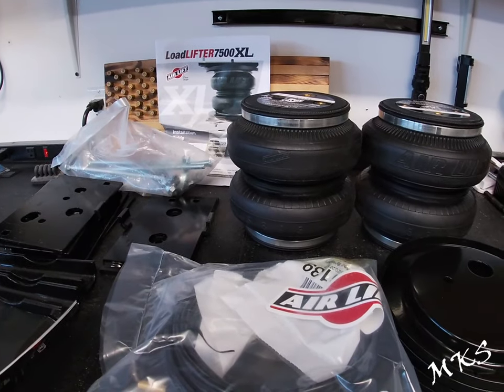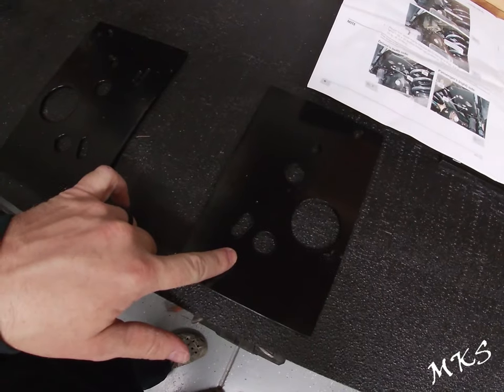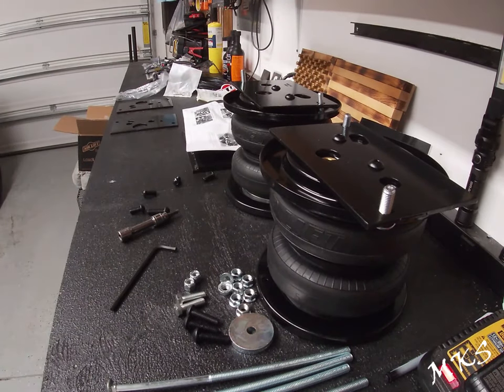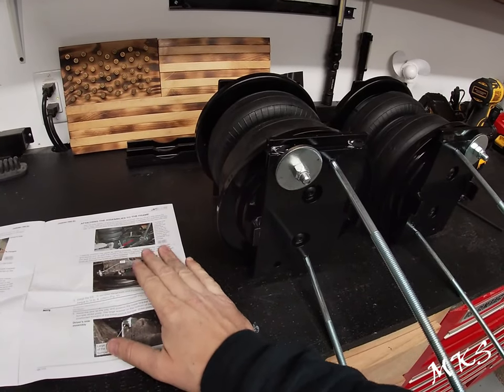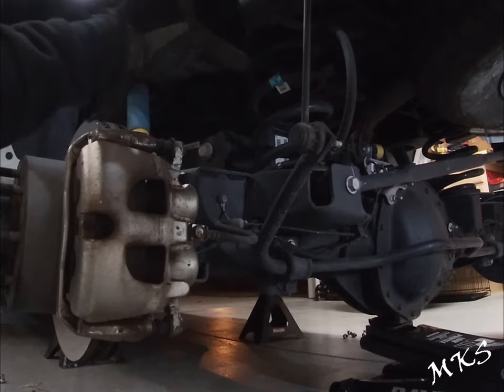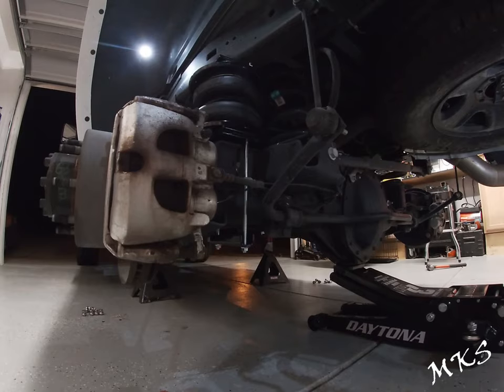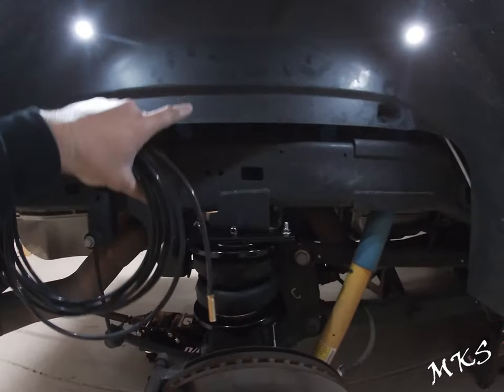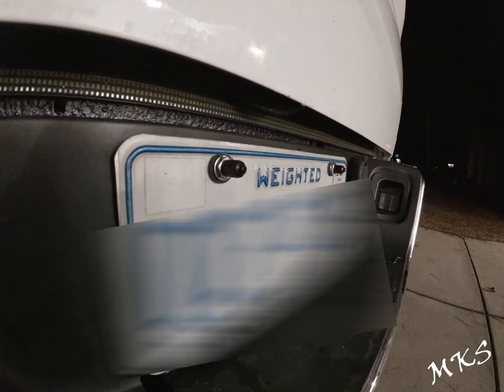2018 Ram 2500 gets Airbags| Air Lift 7500XL airbag kit install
In this video we are going to show you how to install an Airlift 7500XL airbag kit on our 2018 Ram 2500 with rear coil springs.  The Airlift 7500XL airbags are going to level our truck about 2” @ 65psi without a load so I think it will do great with a load on it.  We purchased this kit off Amazon and all procedures are performed directly from the instructions provided by Airlift.  Please see the list of products used in this video below and we hope you find it helpful. Follow us as we have more content and mods COMING SOON!

Products used in this video can be found here:
- Airlift 7500XL airbag kit P/N 57589

The Video Content is not intended to be a substitute for professional mechanic advice, diagnosis, or repair. Never disregard professional mechanic advice or delay in seeking it because of something you have read or seen on our channel.

MKS Performance & Offroad hereby disclaims any and all liability to any party for any direct, indirect, implied, punitive, special, incidental or other consequential damages arising directly or indirectly from any use of the Video Content, which is provided as is, and without warranties.

See our links provided below on products we have used.

My Mod List:
-Fuel D588 20X10 Wheels
-Raceme Ultra Programmer
-Isspro R30000 Factory match Back pressure gauge
-Katzkin Leather seat covers
-Weathertech floor mats
- Husky Floor Mats
-Autometer A-Pillar dual gauge pod
-Alfaobd programming factory features
-KAOD Tech Security Gateway Module Bypass Harness
-Spray in Bedliner
-RAM Cargo LED Bed lights
-Bilstein 2.3” Level Kit with 5100 series shocks for diesel
-Obdlink MX+
-Black Cummins Turbo Diesel Badge
-South Bend Dual Disc 3250GK clutch kit

Cameras
1. Samsung S23 Ultra 3. HERO7
2. Gopro 2.
3. Nikon D3200